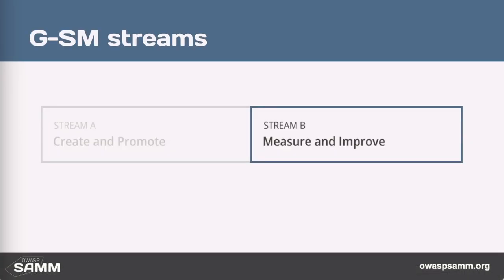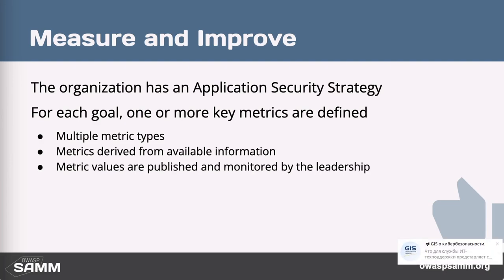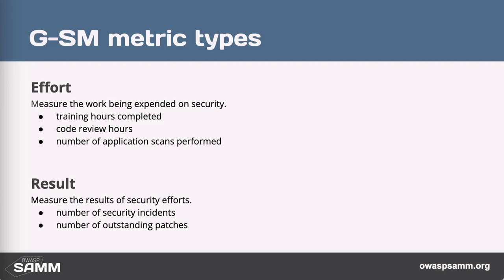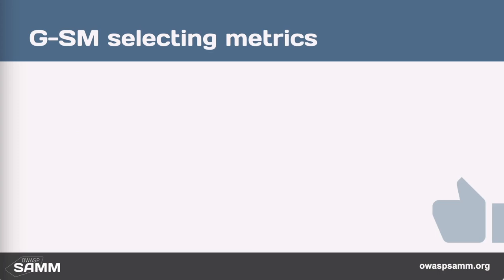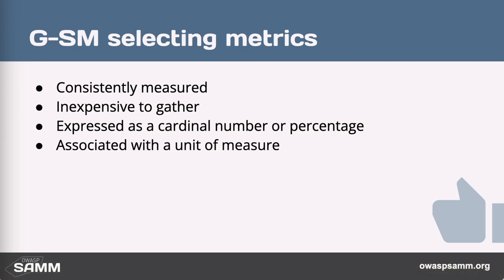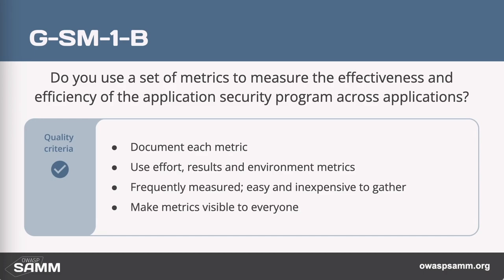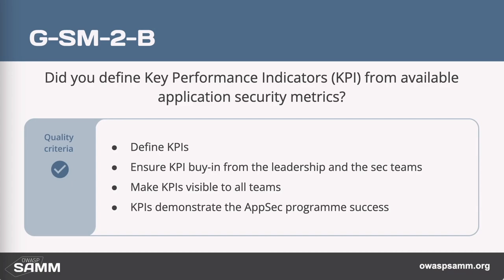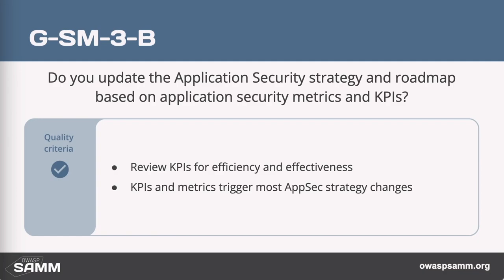G-SM-B: Measure and Improve №4